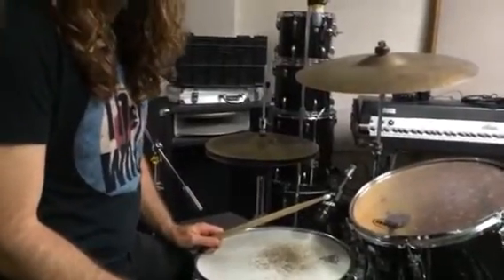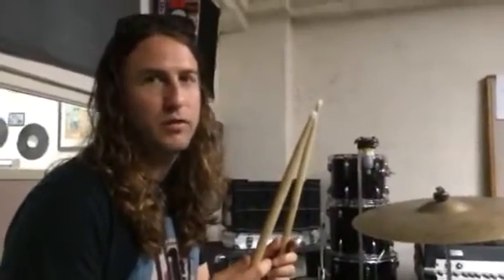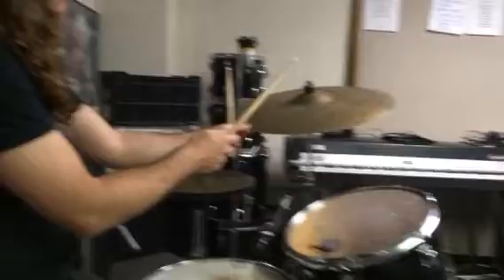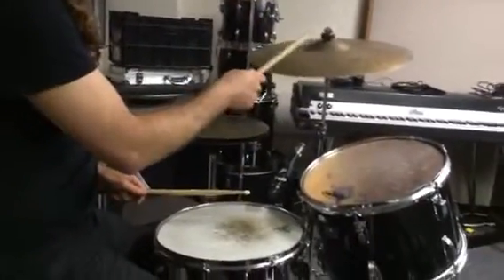Rumble - Link Wray drum beat